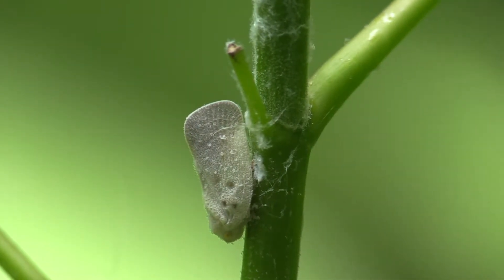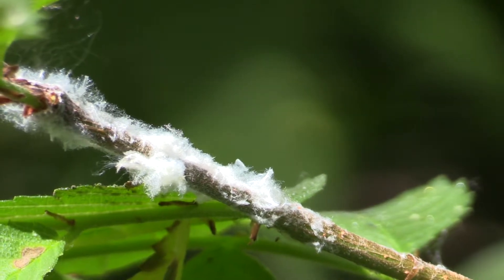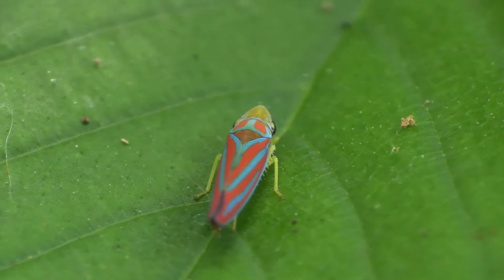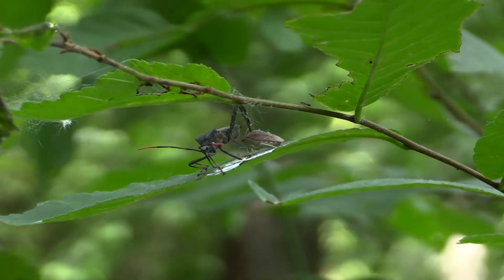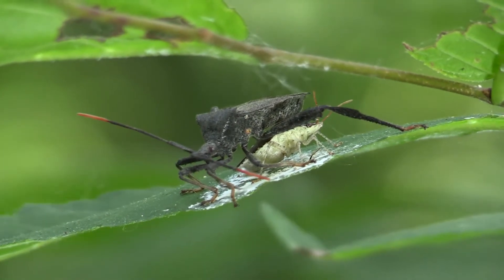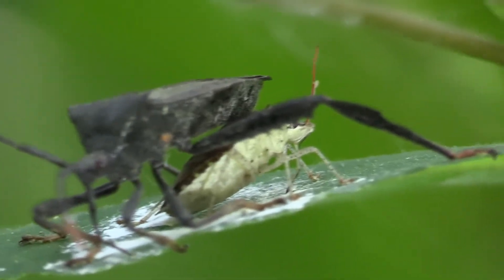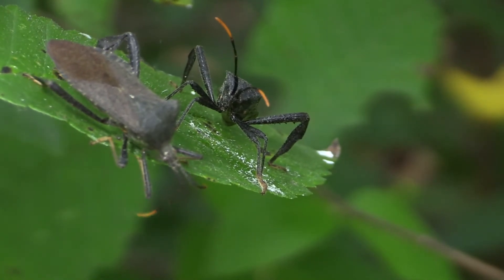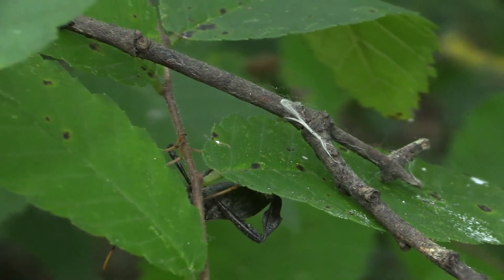Ashton & Nick (Trinity Forest #6)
Woolly aphids, red-striped leafhopper, leaf-footed bugs scuffle over feeding spot and an attractive stink bug